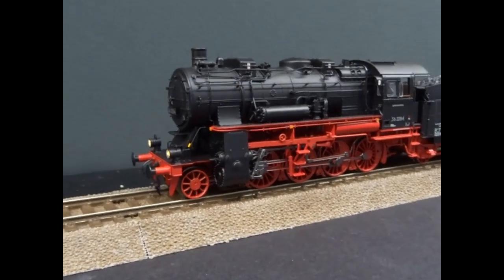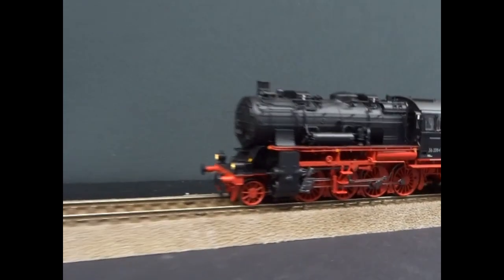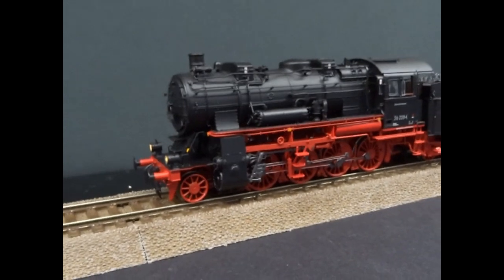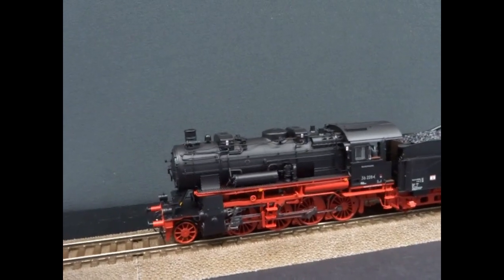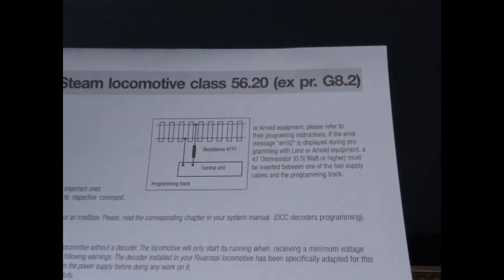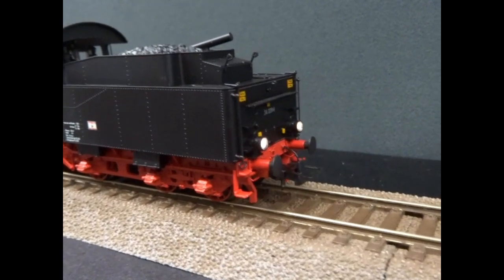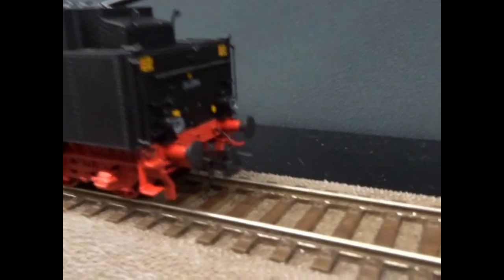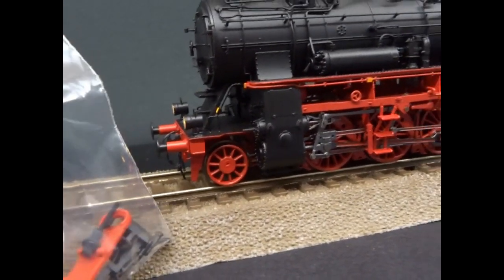Rivarossi HO HR2890S DR Br56.20 DCC Sound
Complete new model from Rivarossi - Metal boiler and tender - DR Br56.20
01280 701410